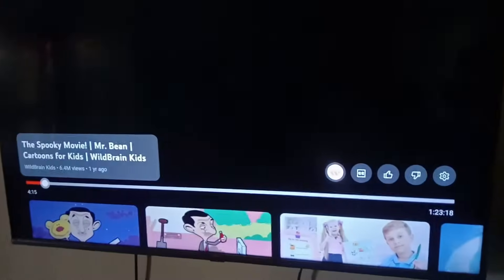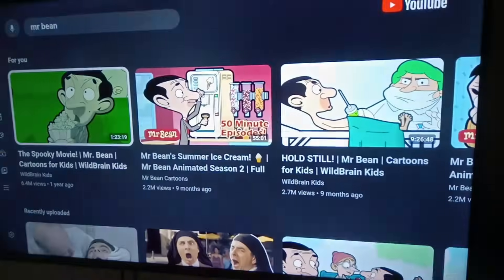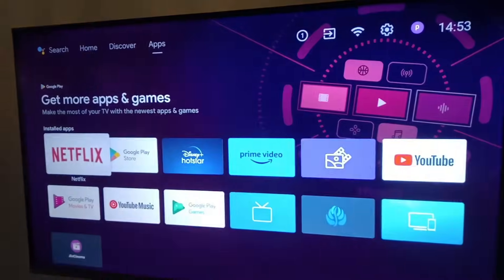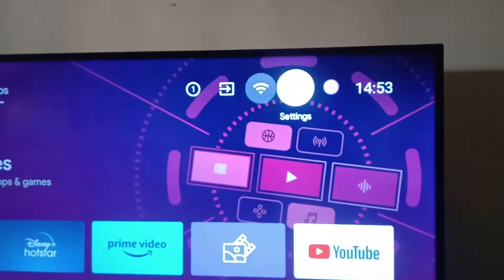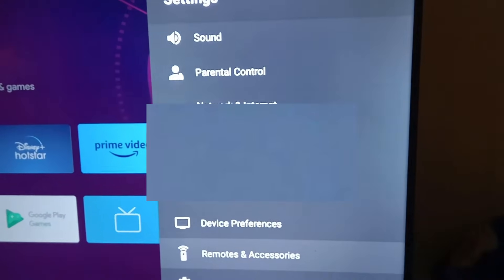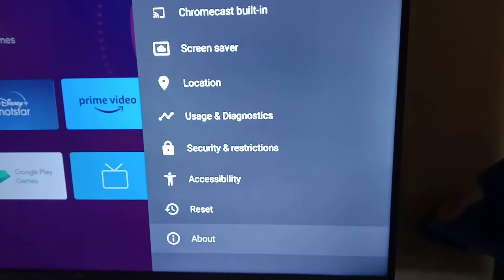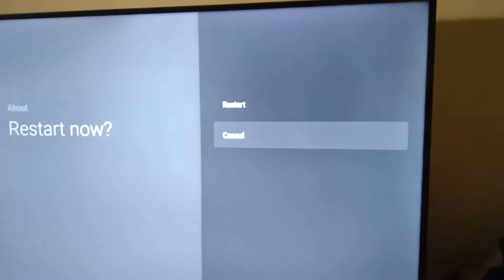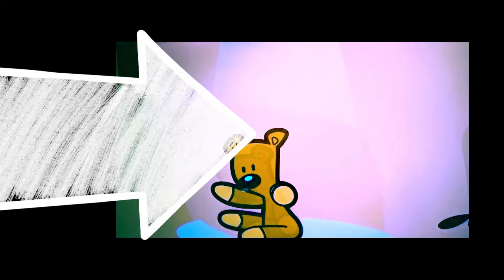How to Fix Android TV Stuck on Black Screen with Sound On in Youtube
In this tutorial we will see how to solve android or smart tv stuck on black screen with sound on when playing youtube video